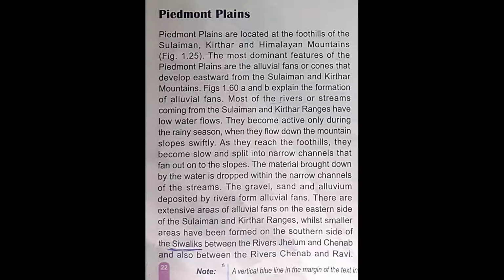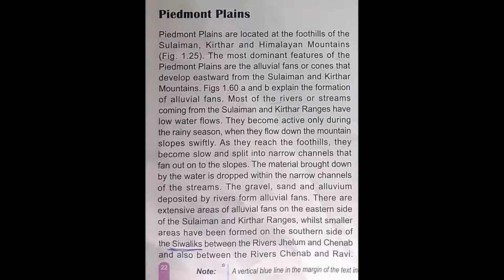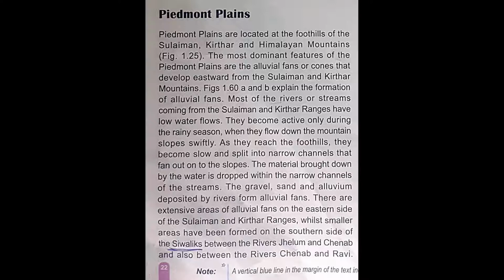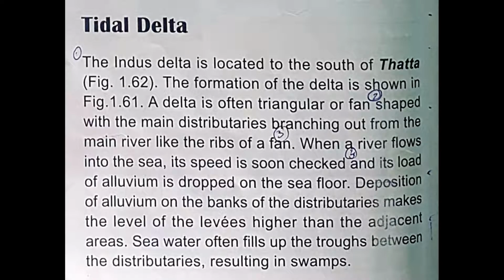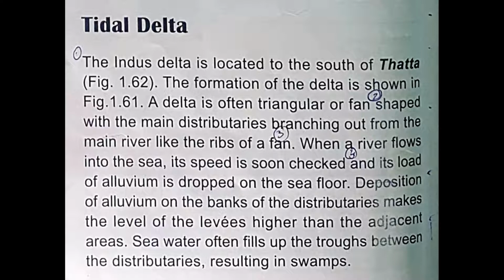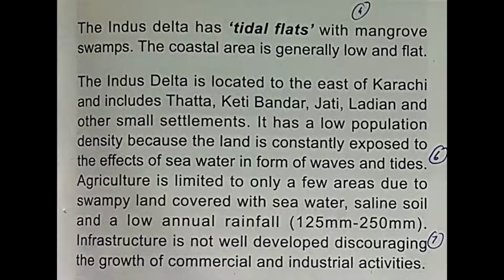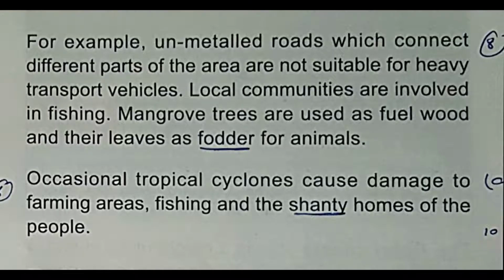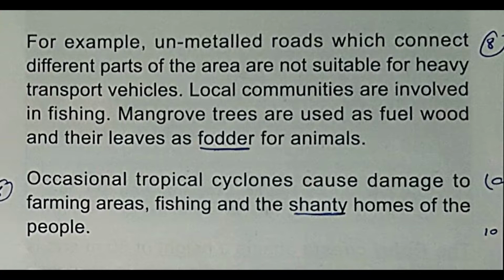Unit 1- Natural Topography including Drainage (Cambridge O' level Pakistan Studies New Edition) P14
Hello Students,

In this video you will get lecture of Unit 1- Natural Topography including Drainage (Cambridge O' level Pakistan Studies New Edition)  by Huma Naz Sethi Reading & Explanation. I hope you will understand this lesson.